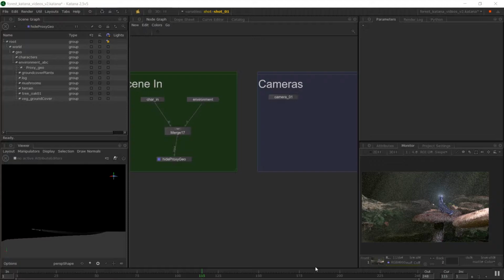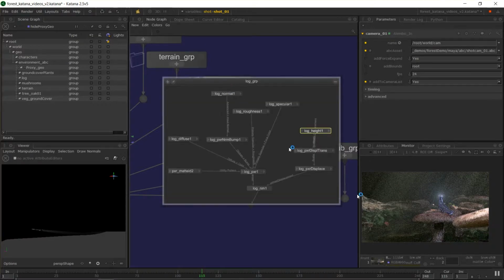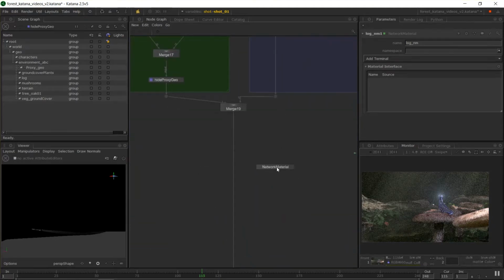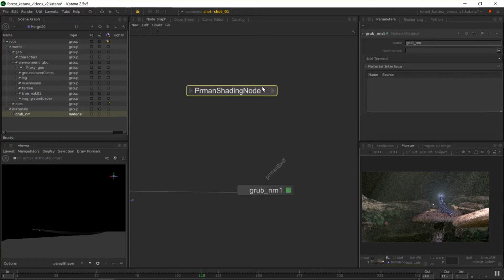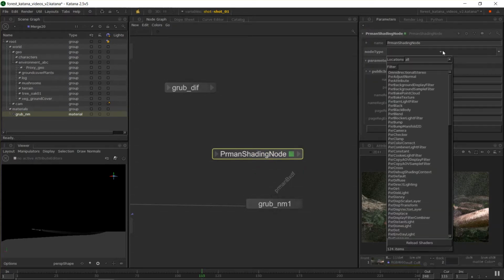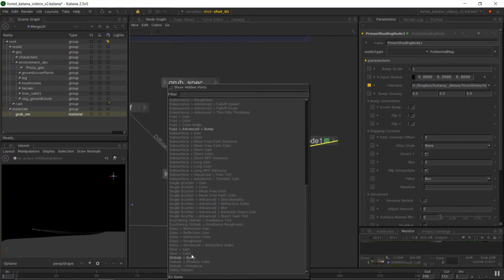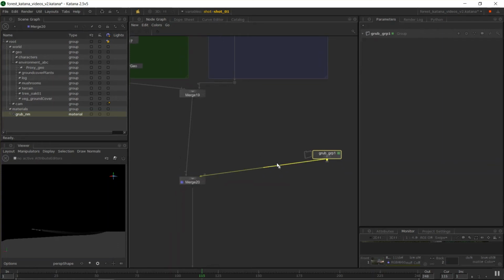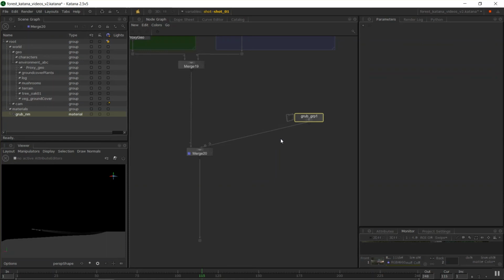Working in Katana - Creating Materials